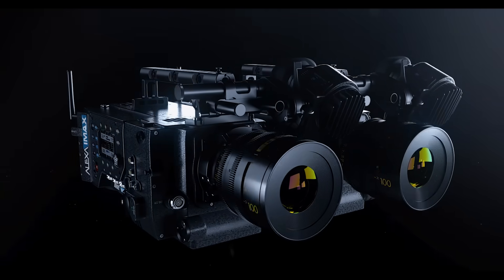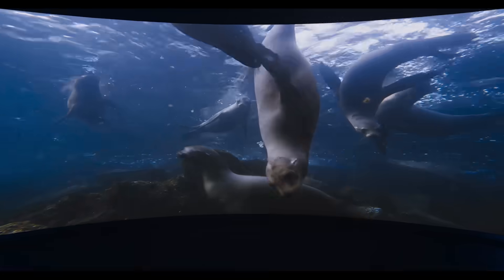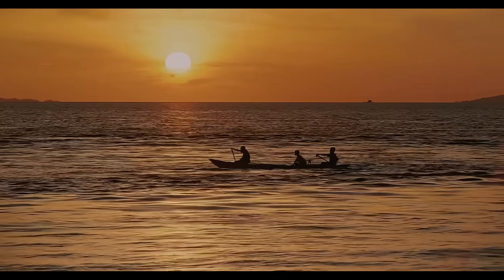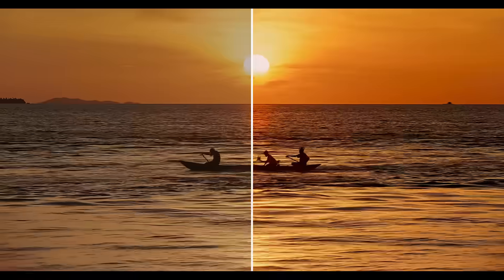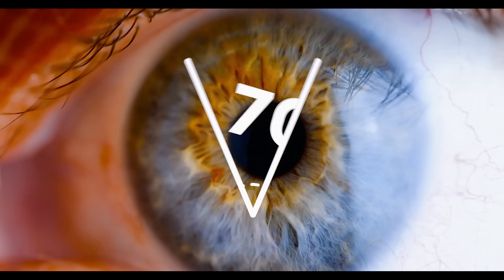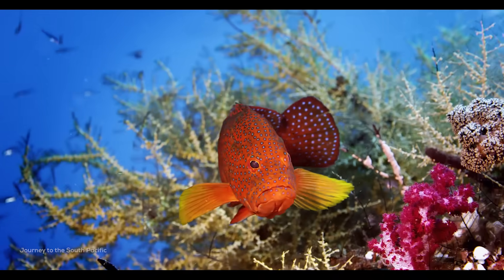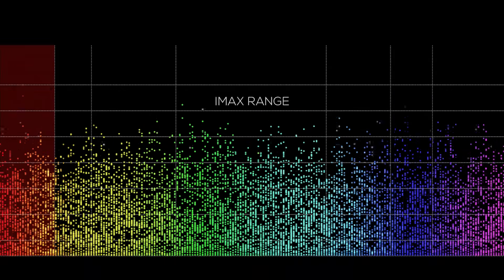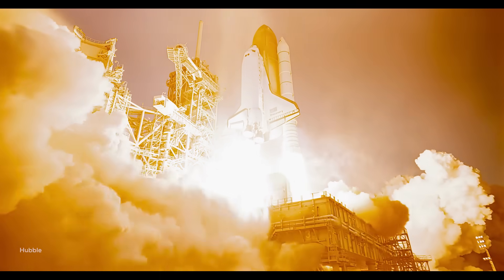What Is IMAX?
IMAX is so much more than bigger screens. Learn about the technology that makes IMAX the world’s most immersive film experience.